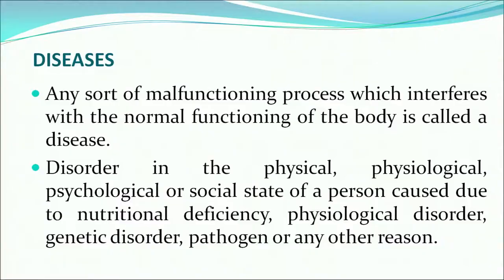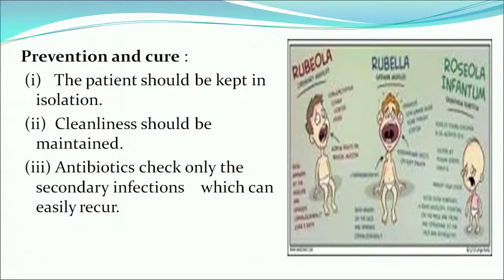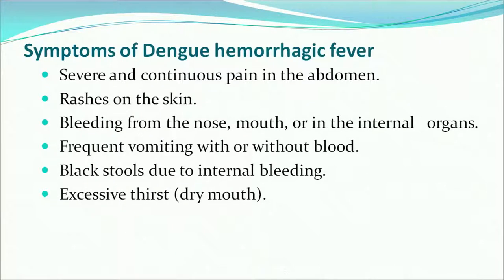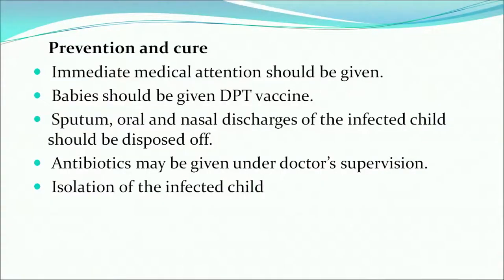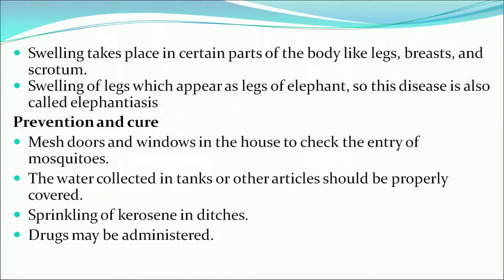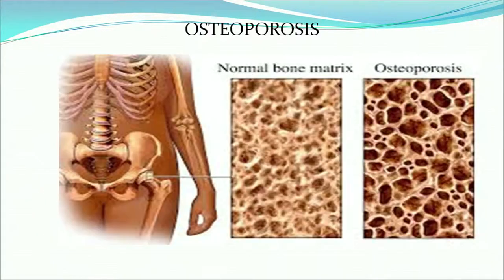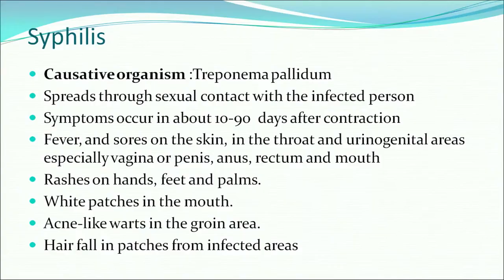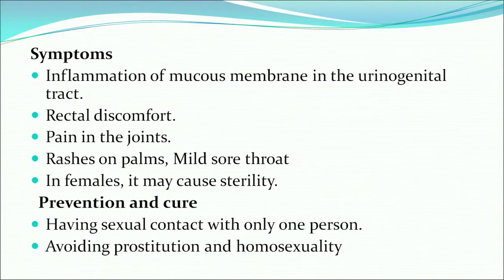29 Some Common Diseases Sr. Secondary 314